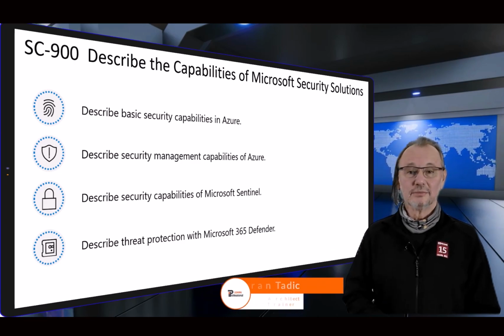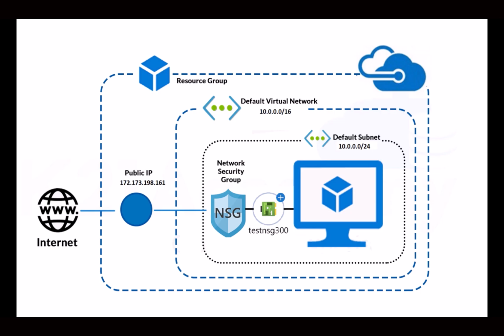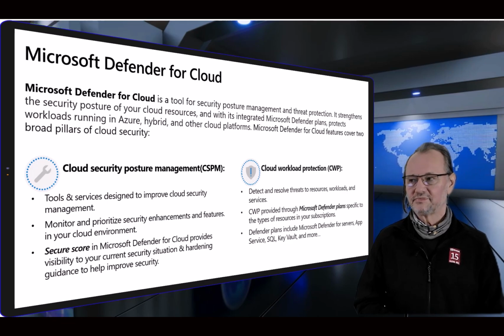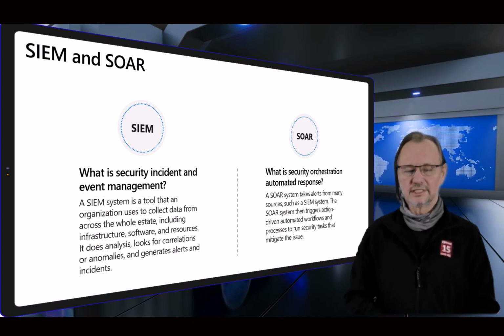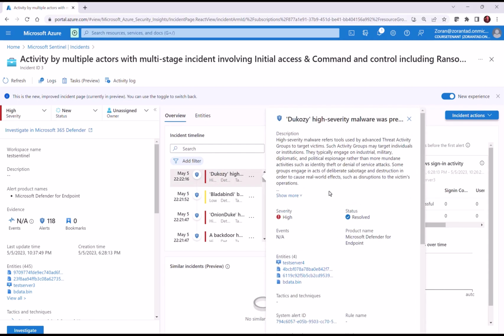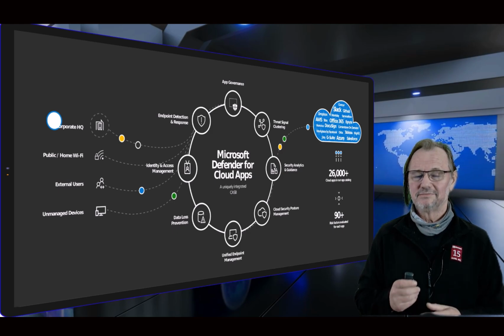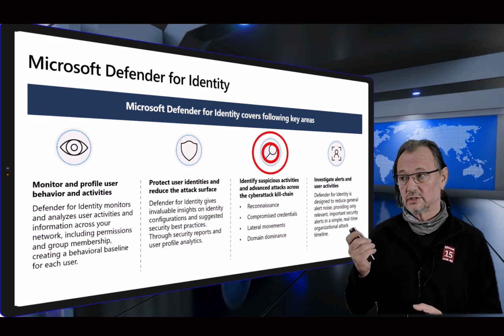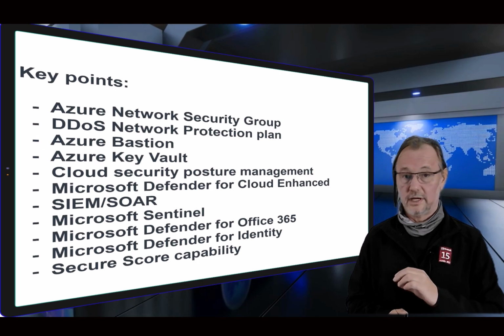Part 3 SC 900 Course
Part 3 of SC 900 Azure course. Part number 4 will be shortly available.
00:00 Introduction
00:40 Azure DDoS protection
03:22 Azure Firewall
06:04 Web Application Firewall
07:09 Network segmentation and Azure VNet
09:42 Azure Network Security groups
12:12 LAB Azure Network Security groups
20:25 Ways Azure encrypts data
23:02 Microsoft Defender for Cloud
27:32 Secure score in Microsoft Defender for Cloud
28:51 Enhanced security of Microsoft Defender for Cloud
31:33 LAB Microsoft Defender for Cloud
35:51 SIEM and SOAR
40:17 Microsoft Sentinel
42:14 LAB Microsoft Sentinel
53:19 Microsoft 365 Defender services
55:42 Microsoft Defender for Office 365
01:00:48 Microsoft Defender for Endpoint
01:02:27 Microsoft Defender for Cloud Apps
01:07:10 LAB Microsoft Defender for Cloud Apps
01:14:43 Microsoft Defender for Identity
01:17:53 Microsoft 365 Defender portal
01:21:32 Microsoft Secure Score
01:23:07 LAB Microsoft 365 Defender portal
01:27:57 Knowledge Check